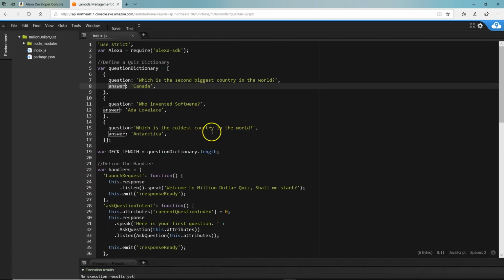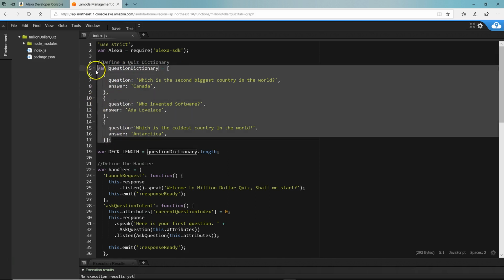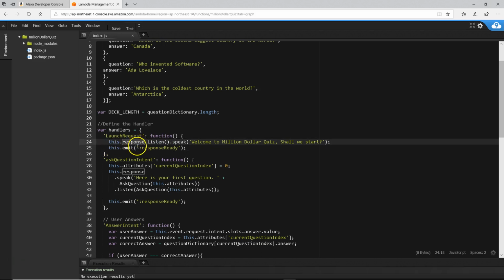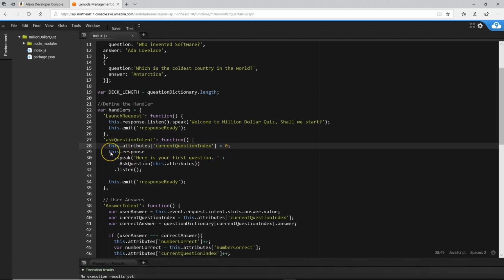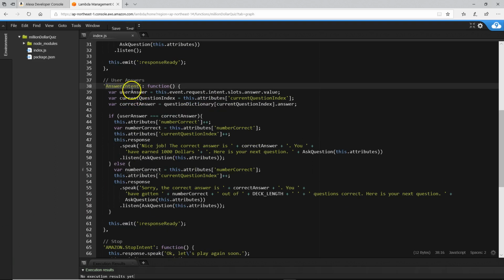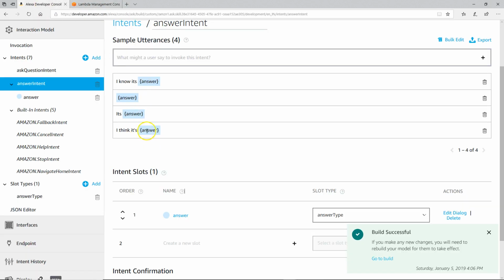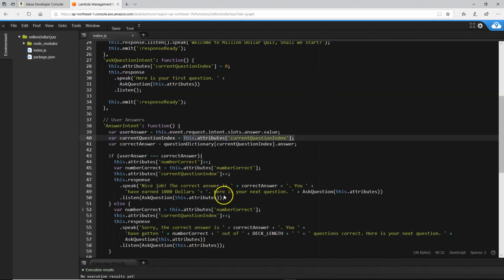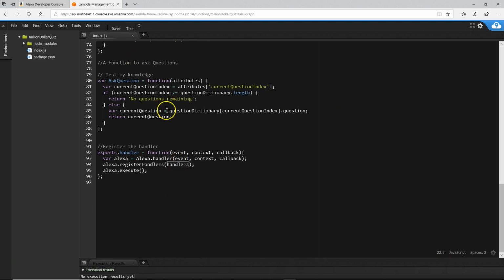Million Dollar BE Create Skill Part2